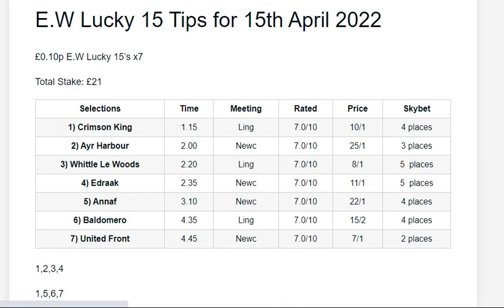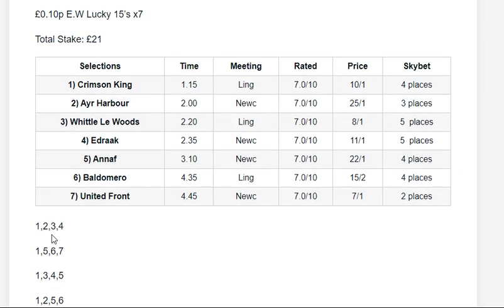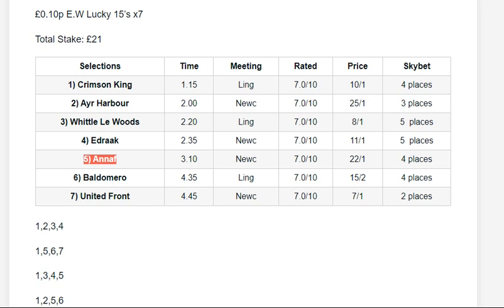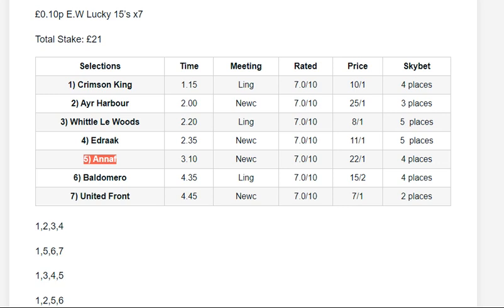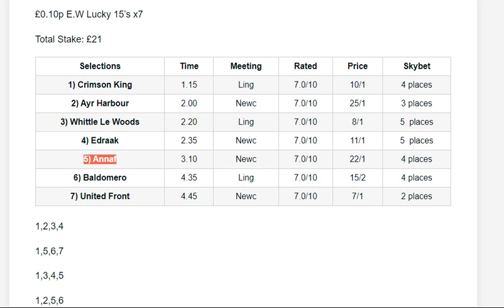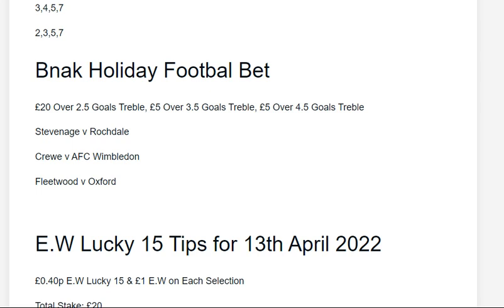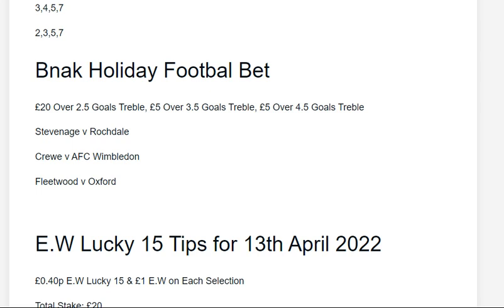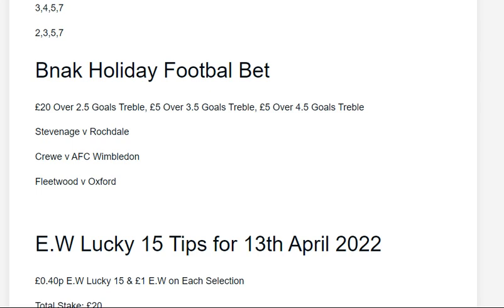E.W Lucky 15 & Football Bets | UK Horse Racing & Football | 15th April 2022 | Charlie Winters